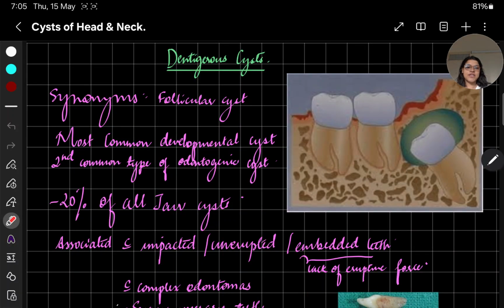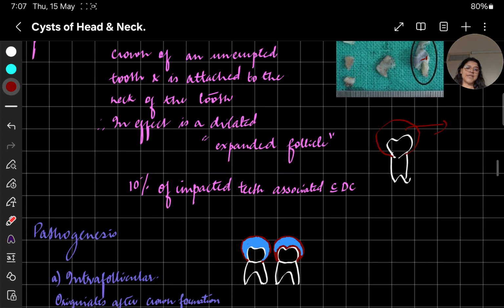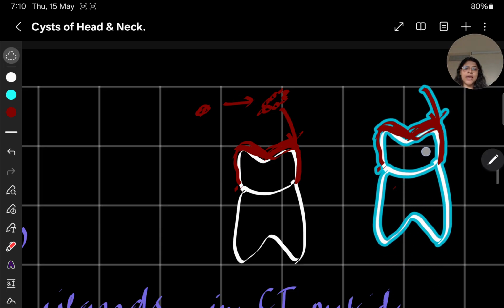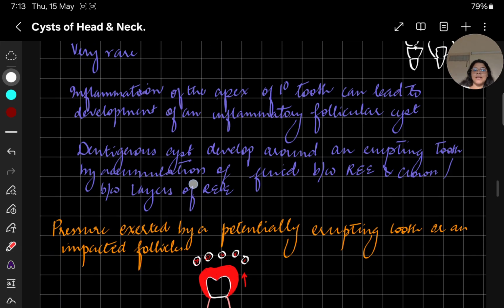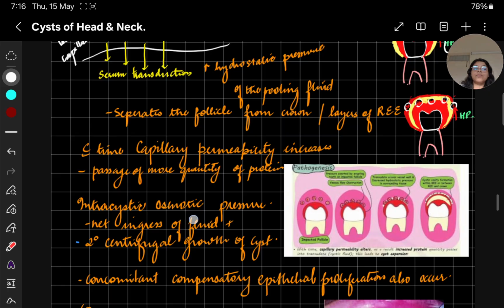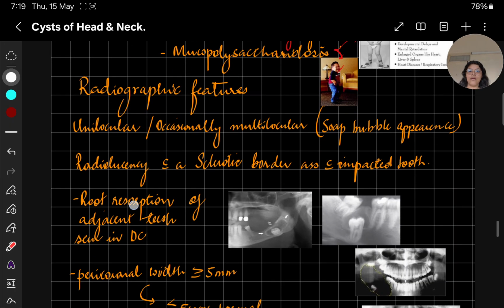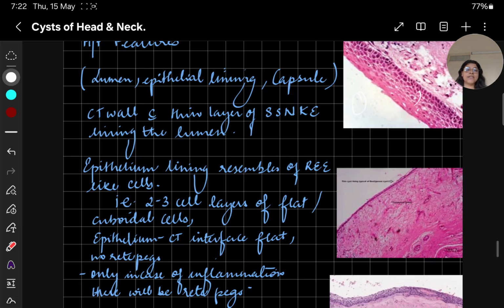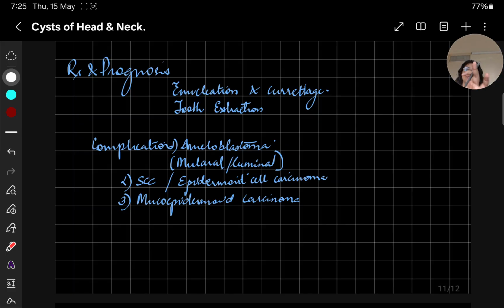Dentigerous Cyst || cysts of orofacial region Part 2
Cysts